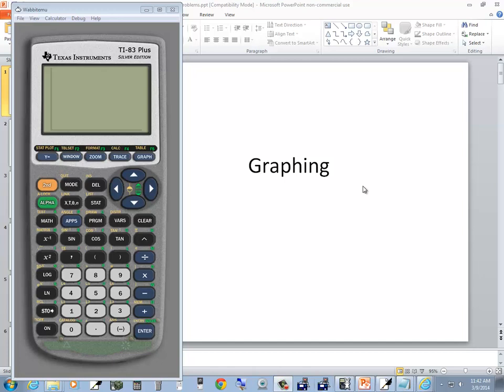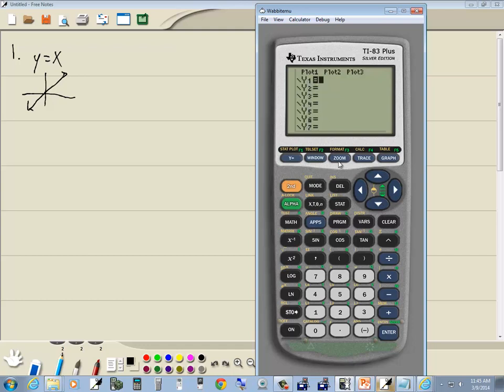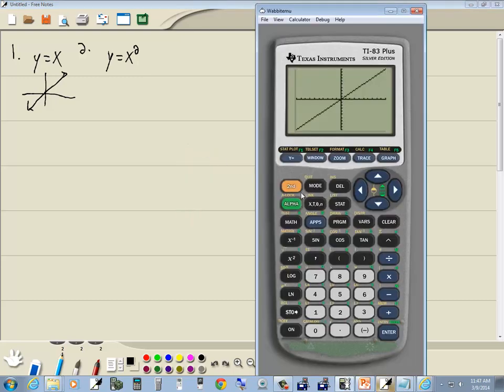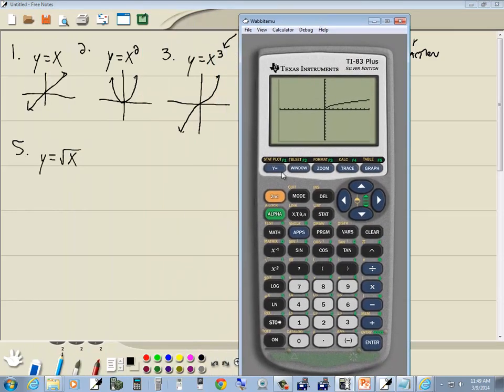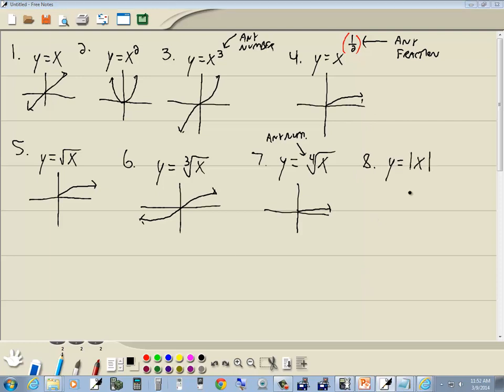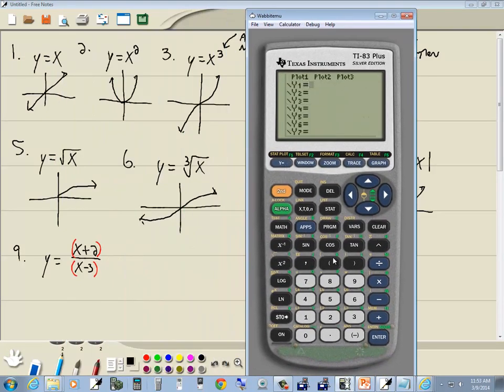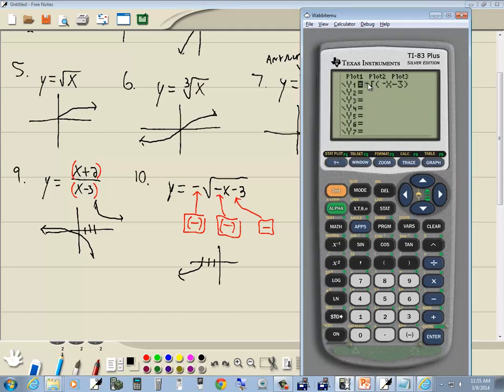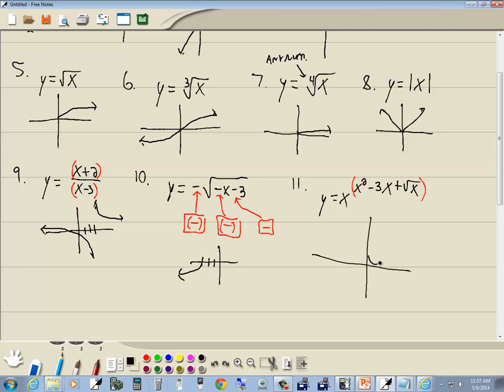Technology in College Algebra - Basic Graphing - TI-83 Plus SE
Technology in College Algebra - Basic Graphing - TI-83 Plus SE.  for more videos